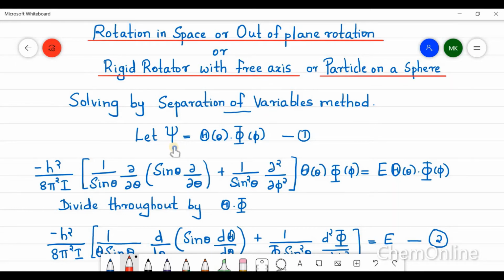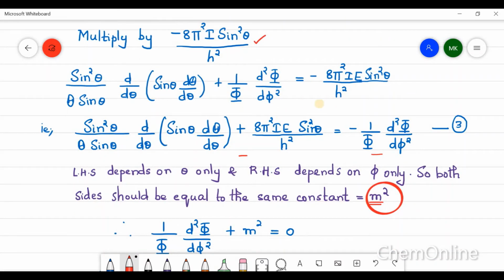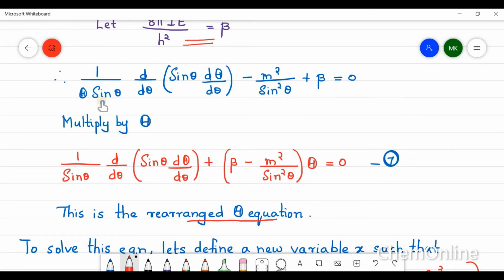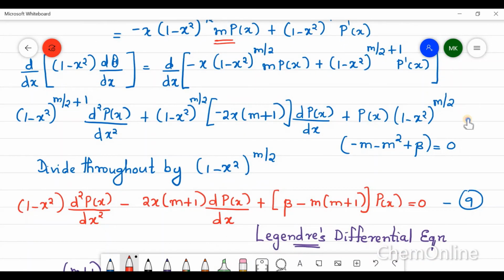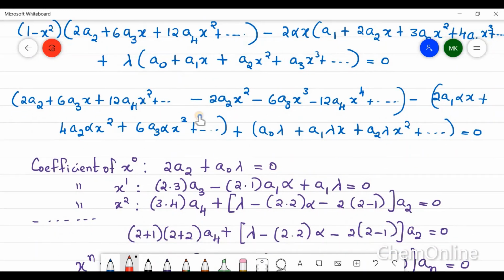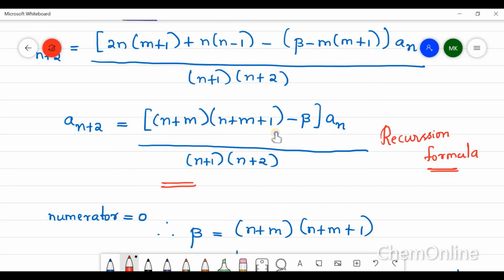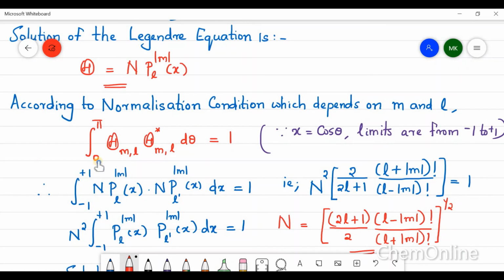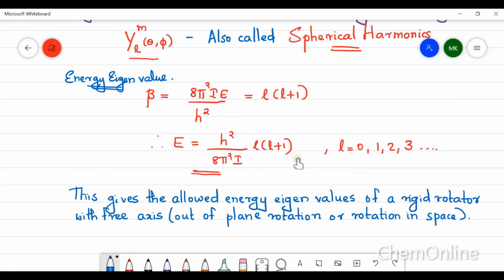Rigid Rotator - Part 2 | Particle on a sphere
Solving the Schrodinger equation for rigid rotator in space/rigid rotator with free axis/out of plane rotation/Particle on a sphere; finding out the eigen functions and eigen values.